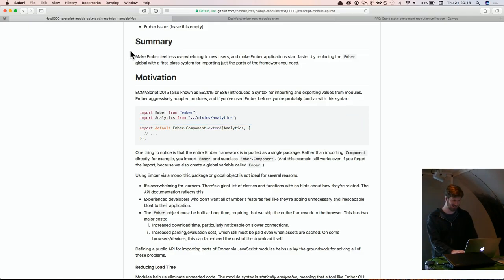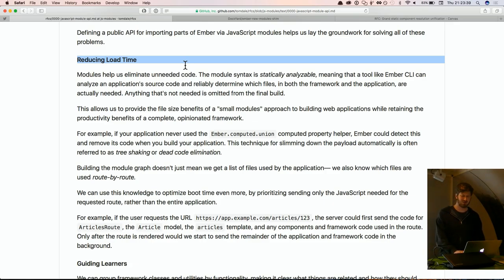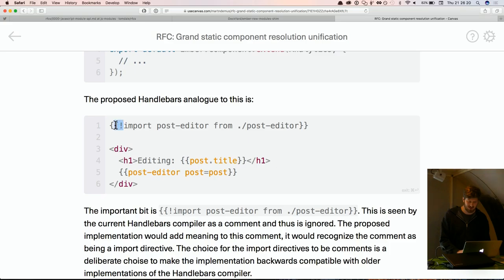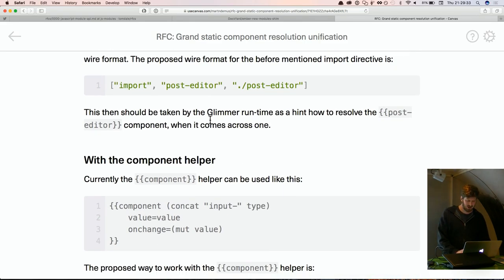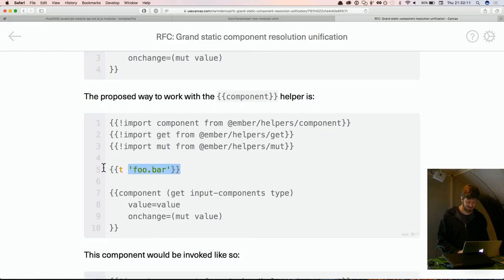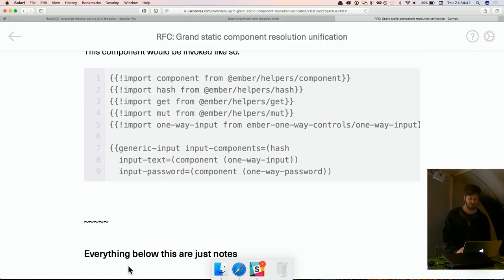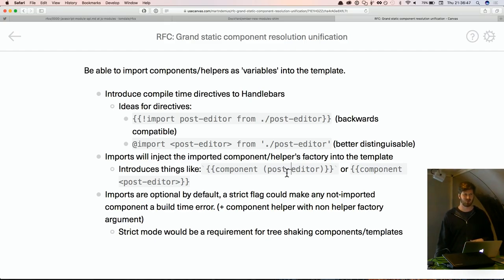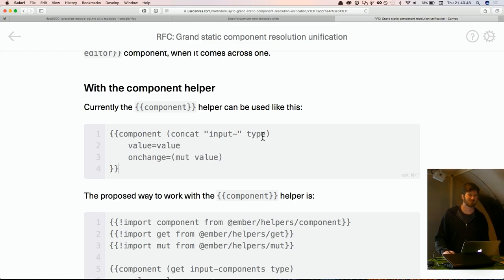Meetup #12 | RFCs for changes to Ember by Marten Schilstra